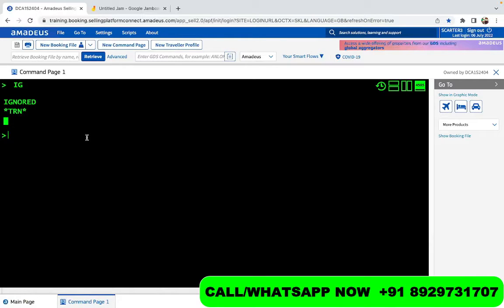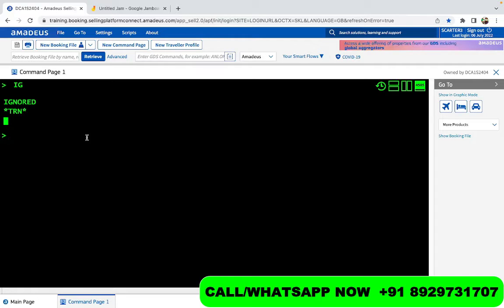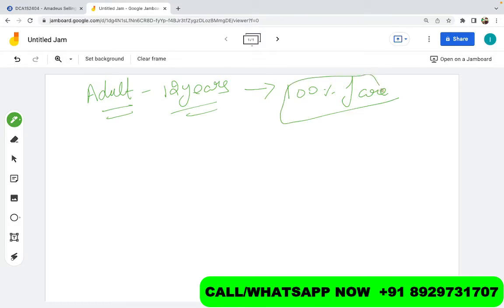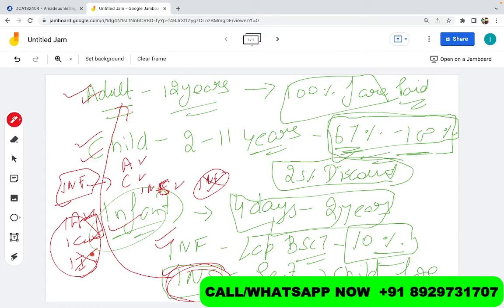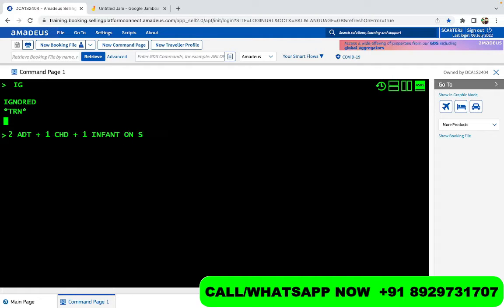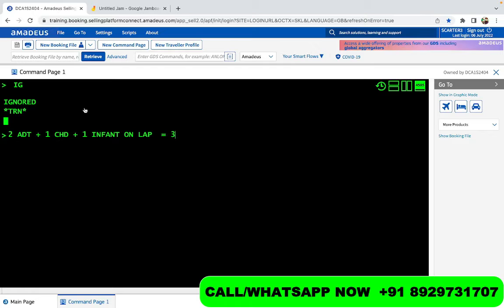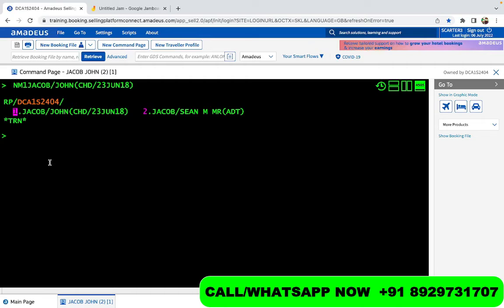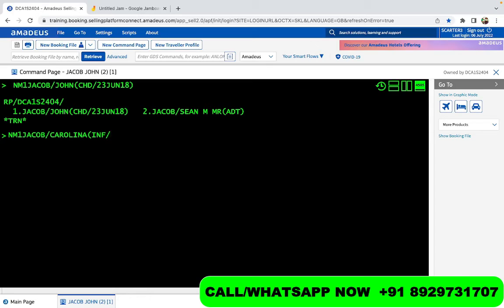Amadeus session 8 How to add Passenger's Name in Amadeus in English | Infant, Child & Adult | NM CMD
Welcome to AMADEUS Session - 8

How to add Passengers in Amadeus in English | Infant, Child & Adult | NM command | Amadeus session - 8 | Gaurav Gera